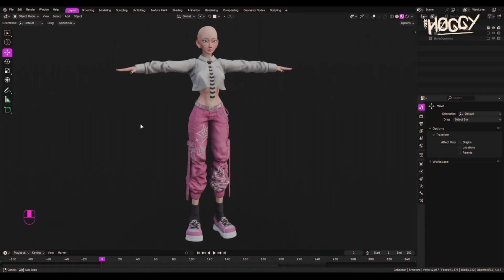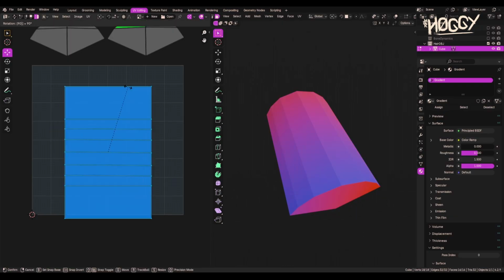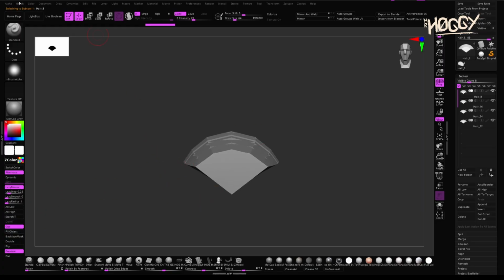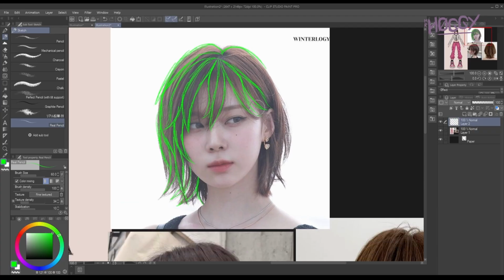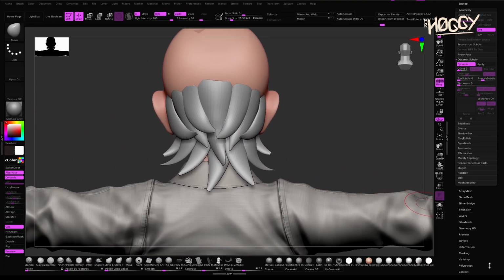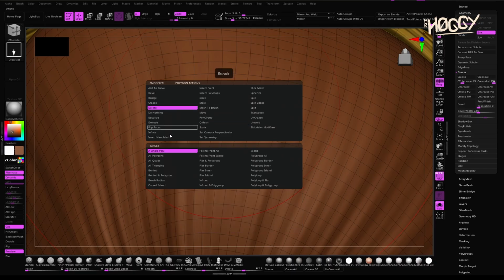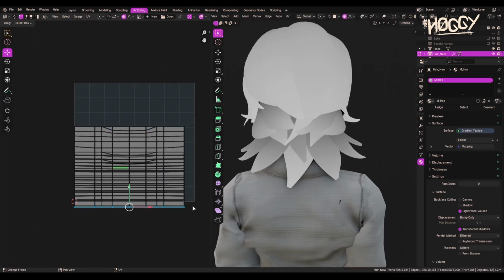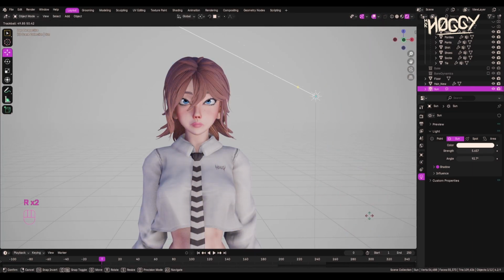How To Make Stylized Hair In ZBrush - Let's Make Some Hair !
This time I'll be showing how I approach for making stylized hair, starting with creating a brush for sculpting, to texturing in Blender

Time Stamps:

00:00 Introduction
00:41 Base Shape Modeling
03:10 Hair UV Setup
08:48 Base Shape Polish
13:48 Brush Creation
15:19 How To Shape Our Hair
19:10 Hair Shape Study
23:25 Let's Make Some Hair!
28:08 ｢NOISE｣
30:15 Let's Make (more) Hair!
35:55 Hair Texturing
40:48 UV Corrections
41:55 Hair Texturing Continued
44:54 Hair Polish
48:18 Outro